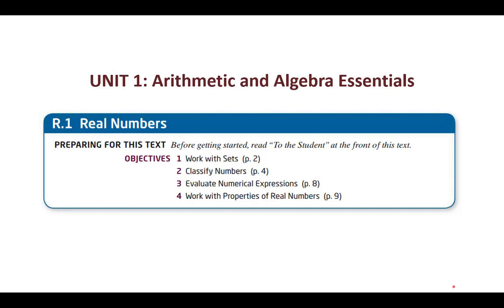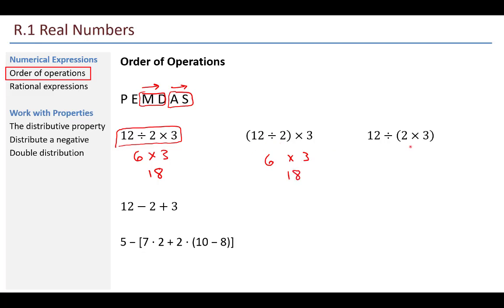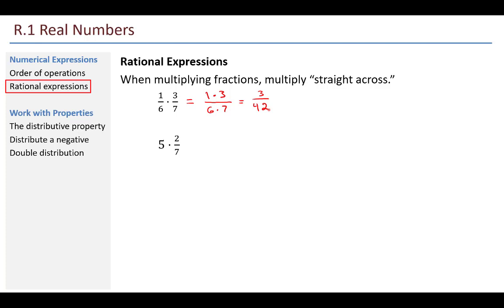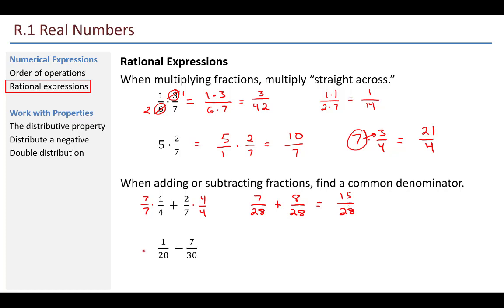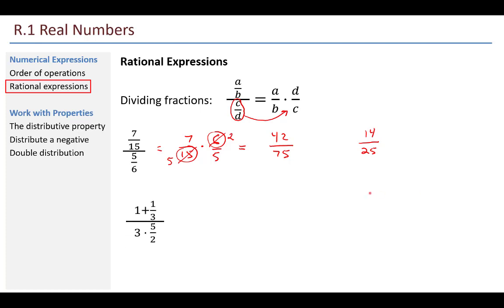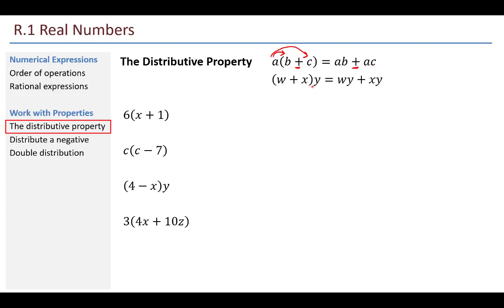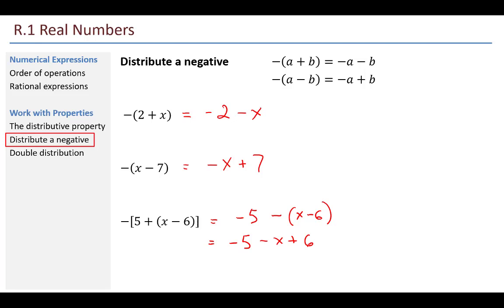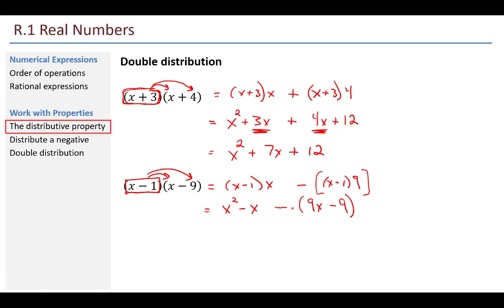Math 140A - U1.1 R.1 Real numbers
Lesson for Math 140A College Algebra at Shippensburg University